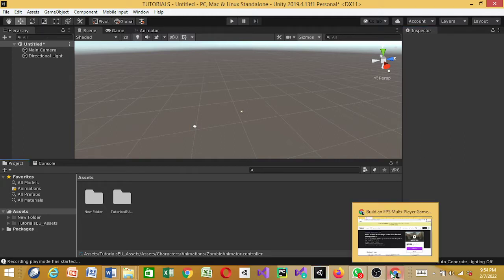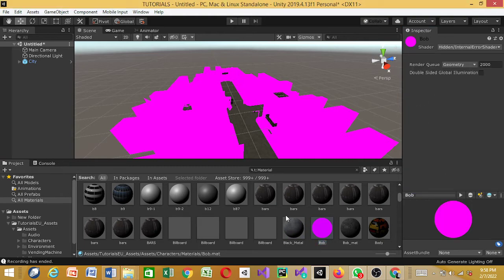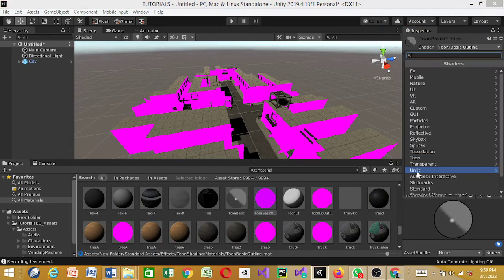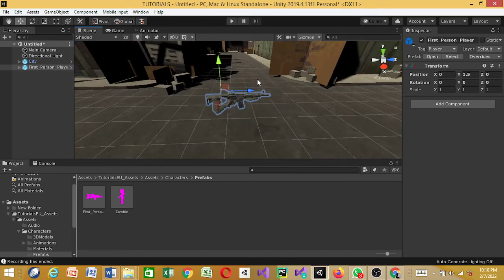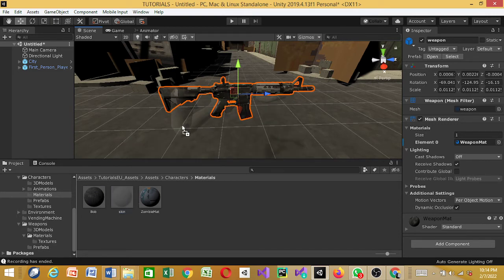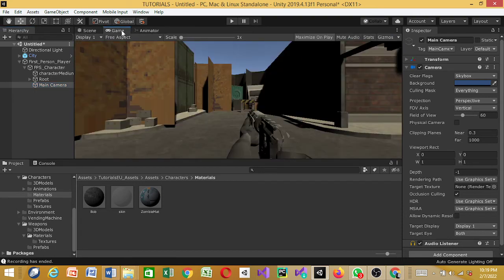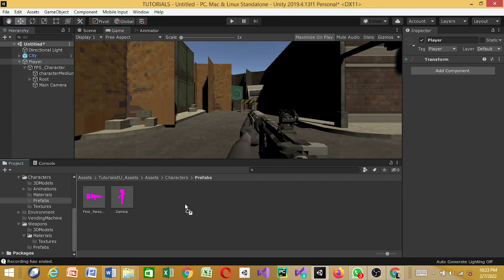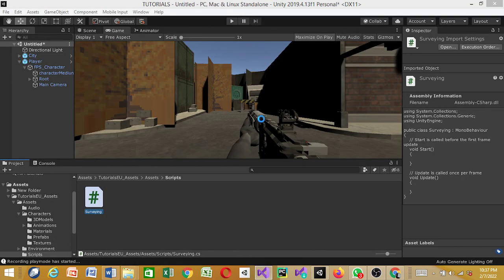How To Make A First Person Shooter (FPS) Game in Unity3D (PART 1)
Wanna learn how to make a survival game like GTA, Pubg, FreeFire, Call Of Duty, and many more, check out this playlist